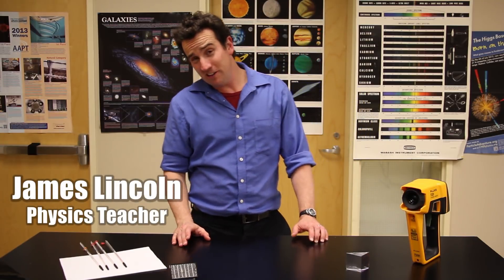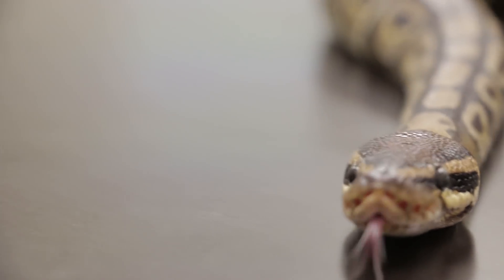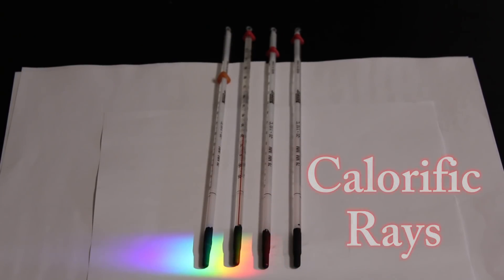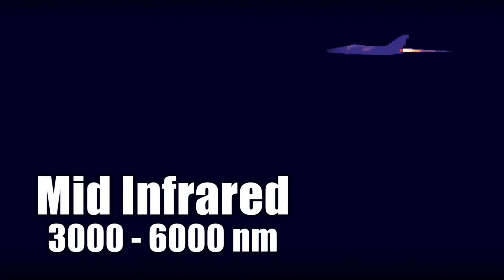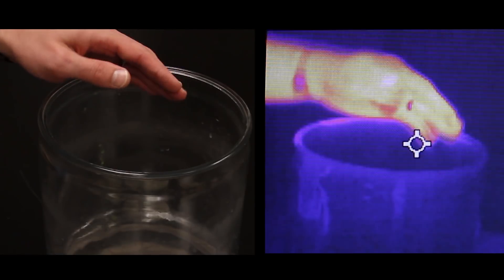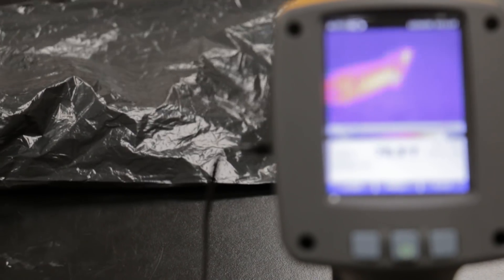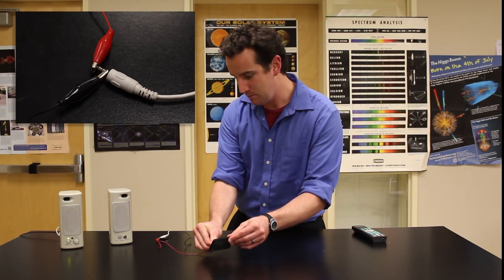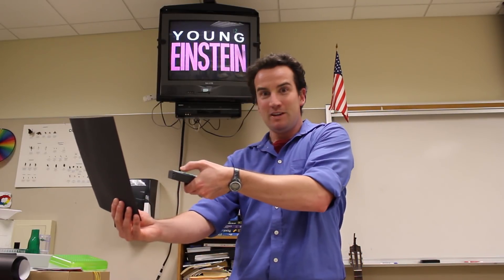Infrared Light Physics Experiments - AAPT Films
Infrared Light Demonstrations and Experiments are set up and explained by James Lincoln of AAPT Fims.